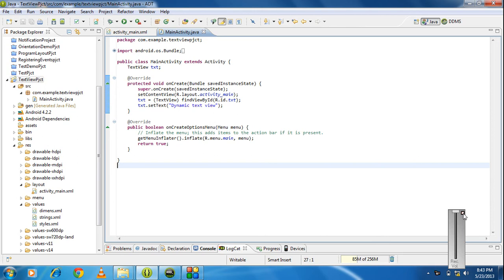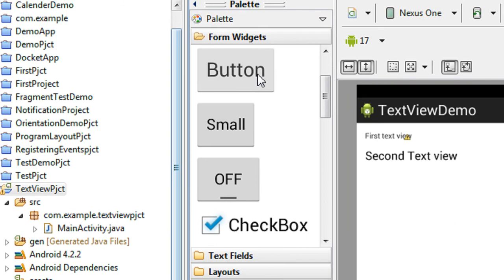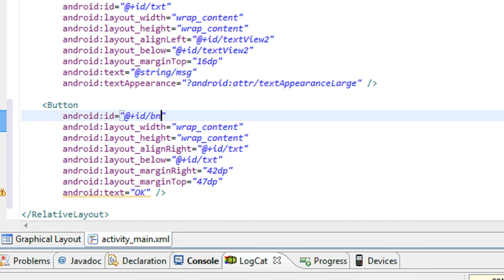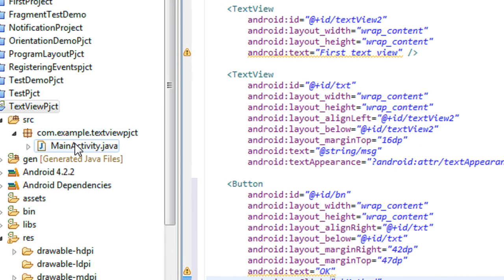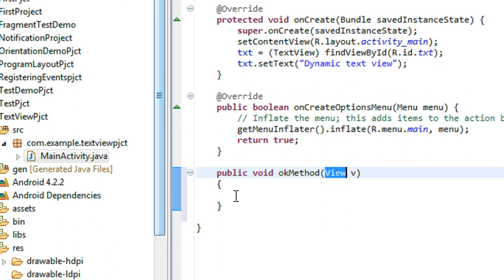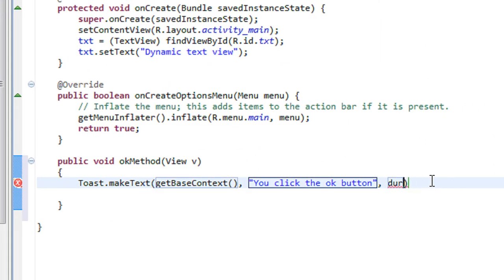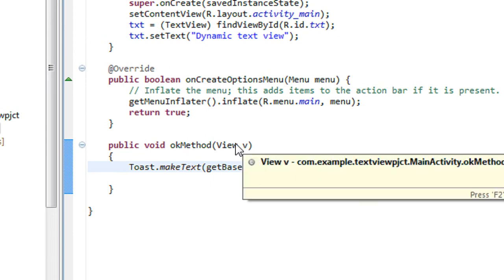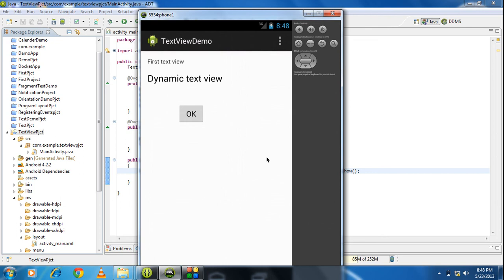android tutorial for beginners 35 android button 1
android basic views Button part 1